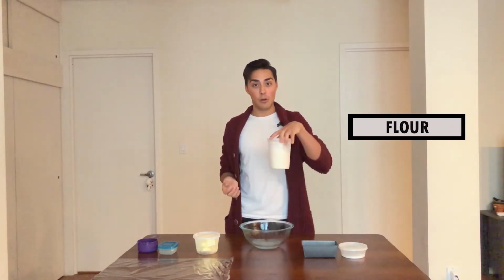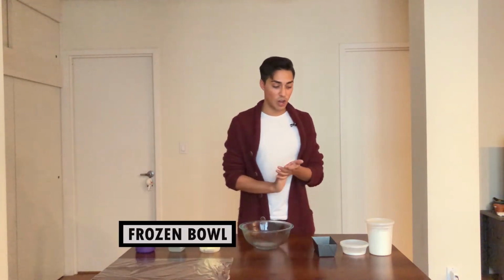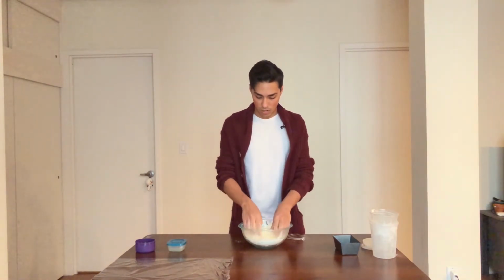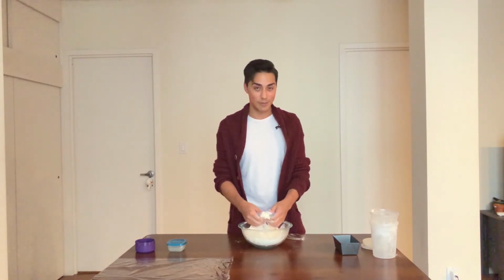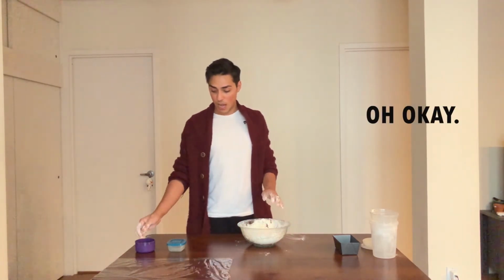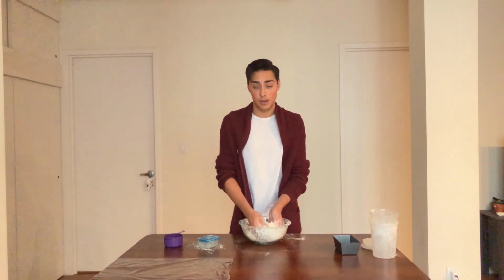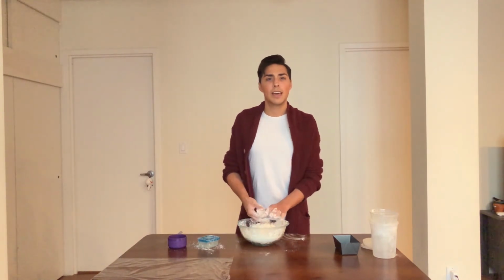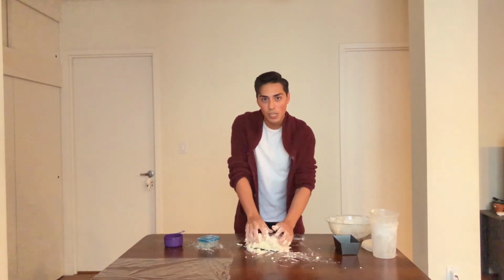Pie Dough | Recipe 23 | Cooking Through "Salt, Fat, Acid, Heat" | Recipe Run-Thru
Ever wanted to make Pie Dough from scratch? How about with no equipment either? Because that's what I'm doing in today's video. It's my first time ever ever making pie dough and boy oh boy was it super stressful. Apparently, there are several rules/tips/tricks that go into making pie dough and I try to use as many as I can to try not to mess this Pie Dough up. Check out the video to see how it all goes down!

If you like the food you see in the video above or you're interested in learning more about these recipes, you can purchase the book "Salt, Fat, Acid, Heat: Mastering the Elements of Good Cooking" written by Samin Nosrat from the link below.

- Socials -
Web: RecipeRunThru.com
Personal Insta: @David.A.Herrera

Don't forget to check out the Recipe Run-Thru website to see blog posts regarding this cooking journey and find out more about who I am and why I started this journey in the first place.

I do not receive any percentage of profits. This is not an ad. I just really love this book and think everyone should go out and buy it. It's a life-changer. *

* I do not own nor claim to own any of the recipes seen in the video above. All recipes come from the book "Salt, Fat, Acid, Heat: Mastering the Elements of Good Cooking," written by Samin Nosrat. *